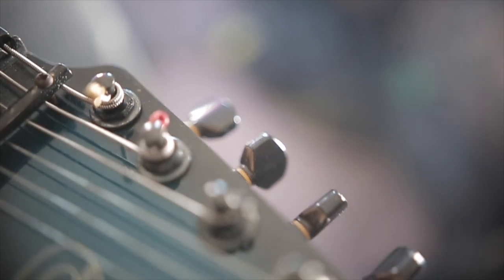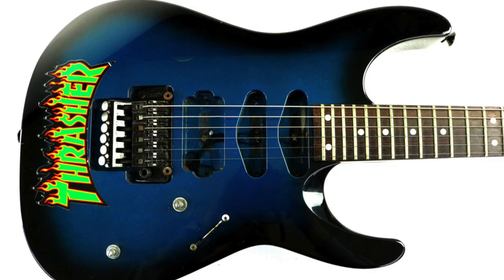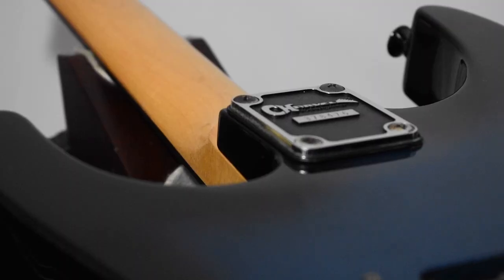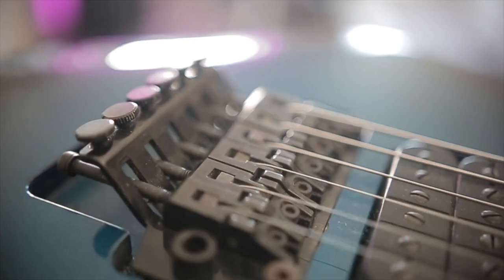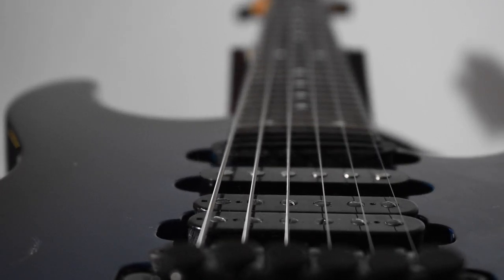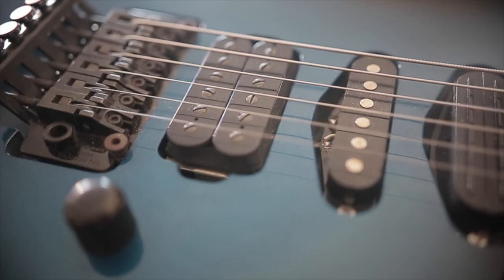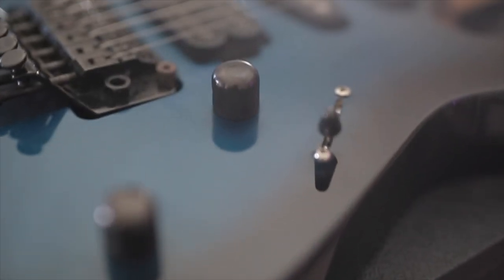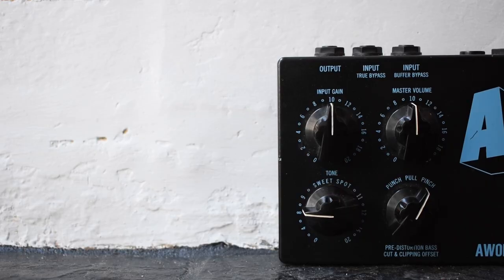The best looking Charvel Model that never left Japan, the CDS-065 (Ibanez style headstock).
Made in Japan: Charvel (by Jackson) CDS-065, modded.

This early '90s vintage JDM  Charvel is a beast. It came to me in pretty good condition, but no PUPs, a ding and an even bigger sticker.

Massive thanks to my good mate Jeff for helping me out with footage on this video and a much needed lesson on how to shoot overlay.

DETAILS
Body:  The blue /black burst has come up nicely. There are scratches and a few small dents on the rear (see pics. I've cleaned up the front and given it a ding repair (with GluBoost clear). It's not perfect, but in different light and angles it's invisible.  It's flat and smooth to touch. The video + pics shows this, but happy to answer any questions.
Also added black Aluminium knurled knobs.

Electronics: It's an SSH config, which came to me with no pickups. Now fully loaded with what I think is a great range of tones:
Bridge: Vintage Fujigen Humbucker (Custom hand-rewind by David at Leddin Vintage Pickups) 16.8k
Middle: Greco Virgin Killer
Neck: special wind hotrail (it's been in the drawer for years) 11k
Pots are original. They work well. They are a bit ugly, I think the previous owner must have attempted something and given up. Now has .022 Russian Caps and a new 5-way - will supply original
SSH config.

Specs:
1993 Charvel by Jackson (CDS-065) Made in Japan
Blue/black burst
24 Frets (75%)
Charvel Stamped Floyd Rose Bridge (plus arm); working well  and set up with 11-56 D'adorrio strings
Bridge PUP: Vintage Fujigen Humbucker (Custom hand-rewind by David at Leddin Vintage Pickups) 16.8k
Middle PUP: Greco Virgin Killer
Neck PUP: special wind hotrail (it's been in the drawer for years) 11k
5-way switch (original included)
1 x Vol, 1x Tone (500k)
Orange Drop  (0.022uF)
Weight approximately 3.5kg
24 Frets - given them a very quick crown and polish (not a mirror shine)
Maple neck (it's straight and feels great_
Fretboard: Rosewood - has been conditioned)
Soft Case / Gig bag